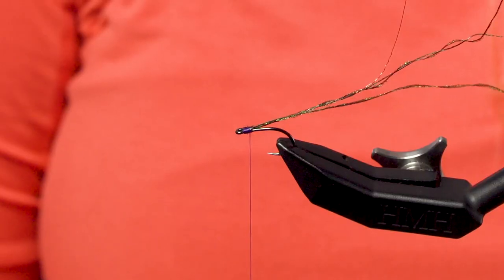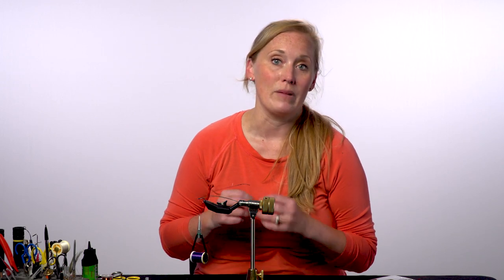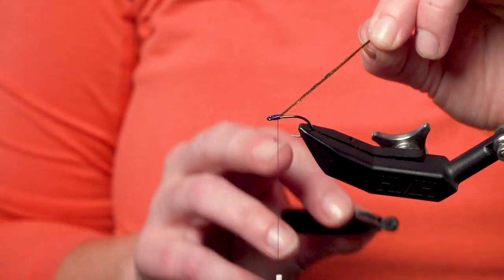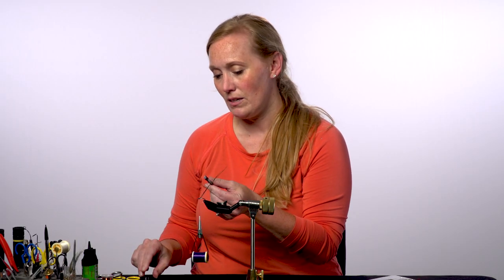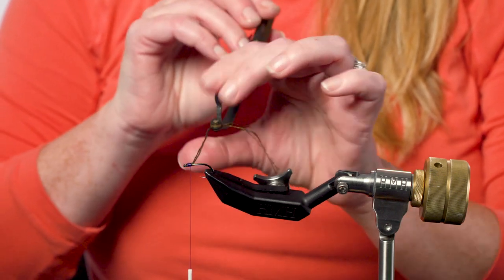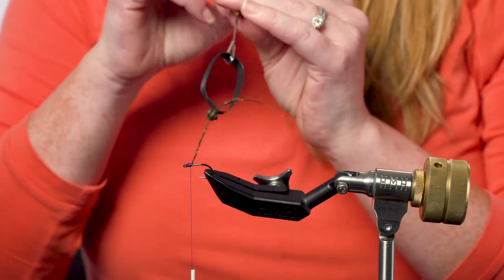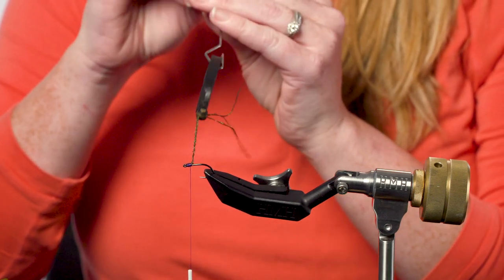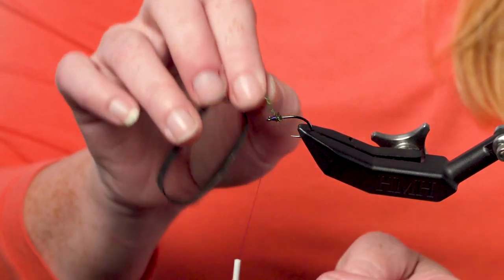Reinforcing A Peacock Herl Body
In this episode of RIO’s Fly Tying Tips, Brita shows how to reinforce a body made of peacock herl. Peacock herl is a very popular body material, but notoriously weak and easily breaks in the tying process, or from a fish's tooth. This tip not only shows how to reinforce the body so that doesn't happen, but Brita also shows how to create an exceptionally neat, perfect peacock herl body.

RIO's Fly Tying Tips is a series of short videos presented by lead RIO fly designer, Brita Fordice. In this series Brita shows a wide variety of tips for all levels of fly ting skill. Whether a complete beginner, or an experienced tier, RIO's Fly Tying Tips will give you some great information to aid and increase your fly tying skills.

Each new tip is released on RIO's Facebook and Instagram pages every second Monday, so if you like the sound of this series and want to get these tips quickly, be sure to follow RIO on these platforms.